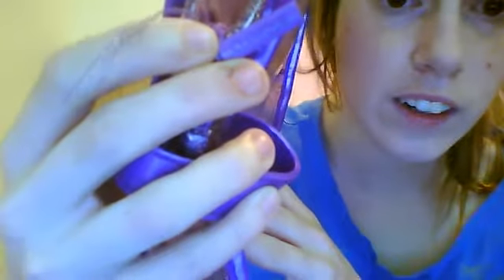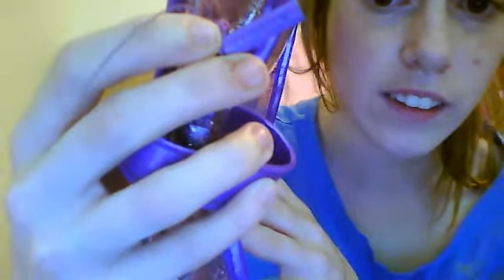back at you thrift store haul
products mentioned:
1.small clinique makeup bag
2.small givenchy makeup bag
3.medium clinique makeup bag